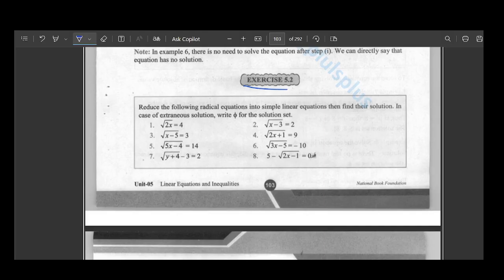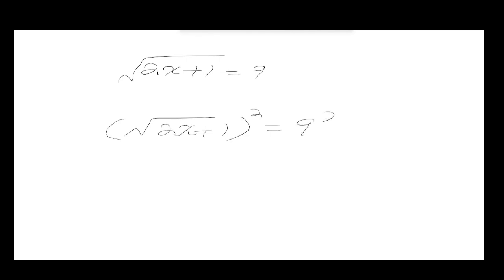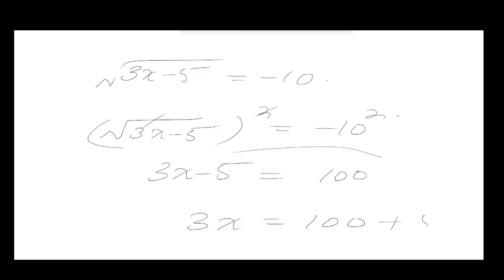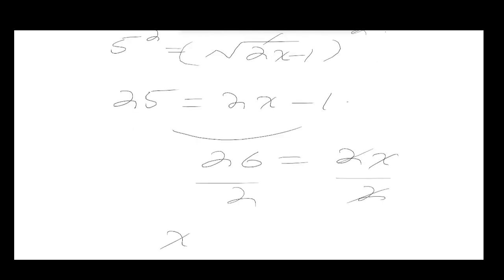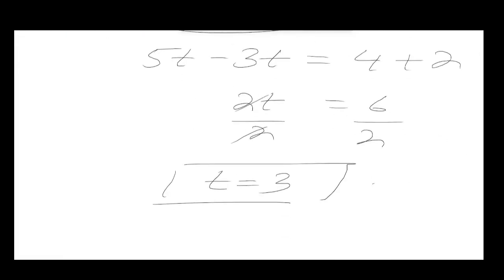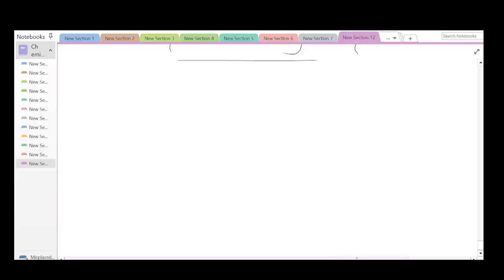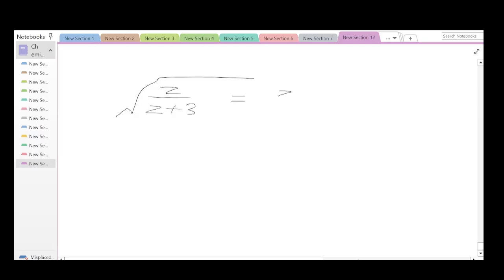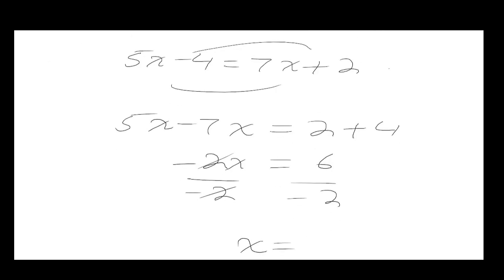Class 9th Mathematics | Exercise 5.2 Explained | Past Paper Questions & Solutions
This lesson includes:
📘 Subject: Mathematics
📕 Chapter: Linear Equations and Inequalities
🎯 Level: Class 9th
📚 Topic: Linear Equations and Inequalities, Exercise 5.2 Explained

Students often search for:
• How to solve Class 9th mathematics exam questions step by step
• Exercise 5.2 explained with easy examples
• Mathematics exercise 5.2 MCQs solved with detailed answers
• Quick revision for FBISE Class 9th mathematics exams